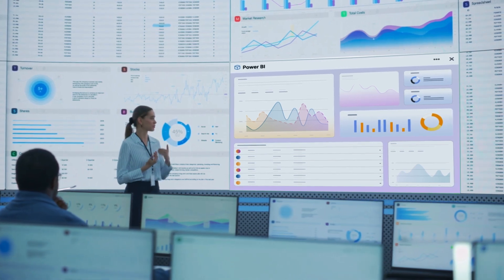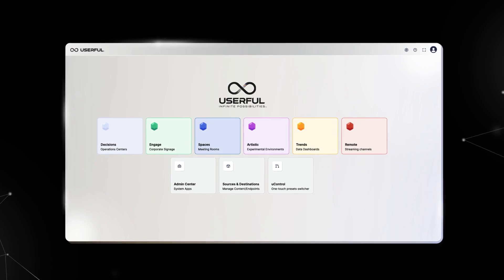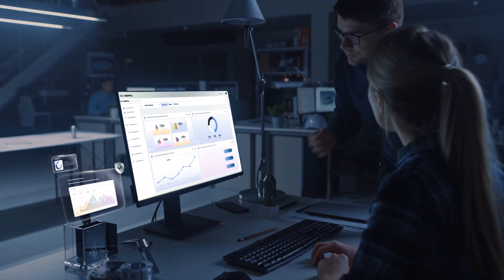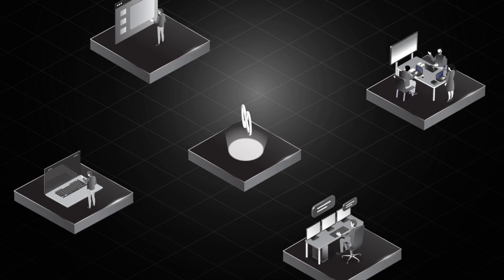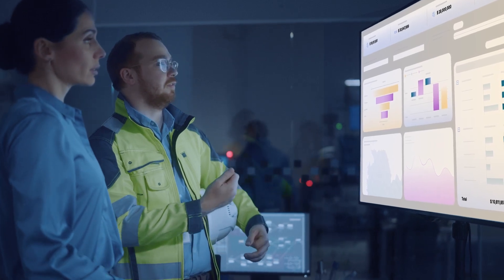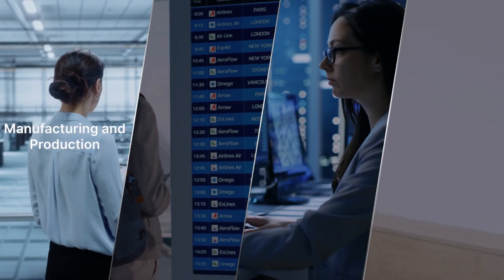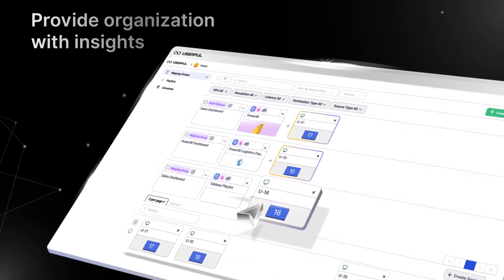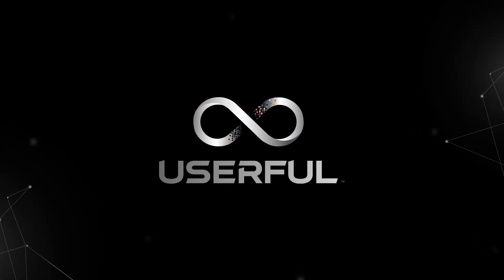Userful Data Dashboard Solution Overview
Userful’s data dashboard solution, powered by the Infinity Platform™, enables organizations to securely access data from enterprise applications and distribute it to the right people. With near real-time analytics, organizations can gain valuable insights into their operations, fostering data-driven decision-making.

The intuitive and easy-to-use interface and robust security features make it easy for teams to collaborate and derive meaningful information from diverse datasets, ultimately enhancing overall organizational efficiency.